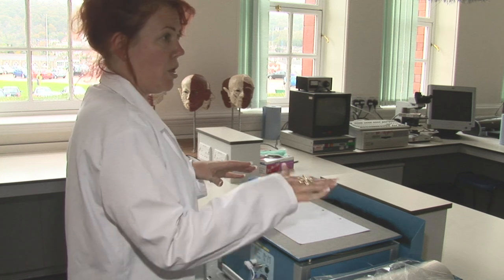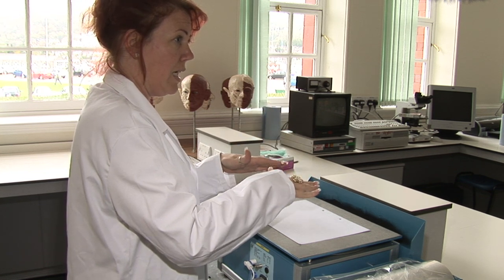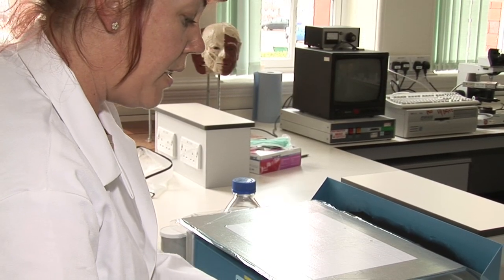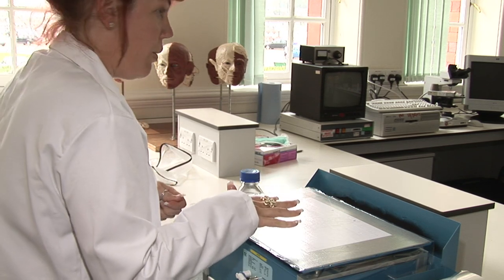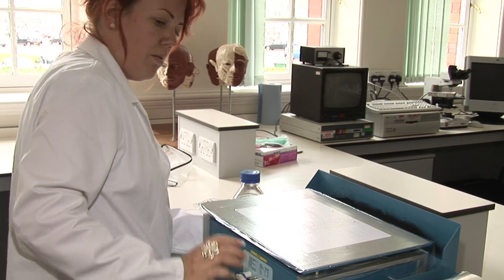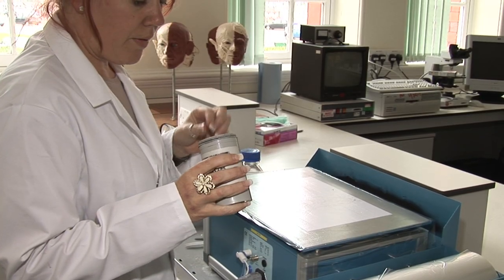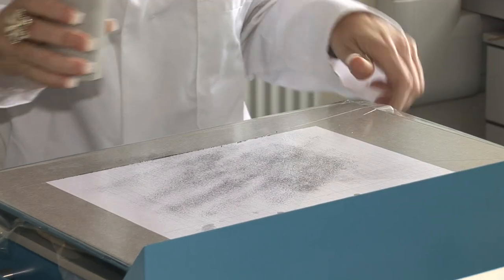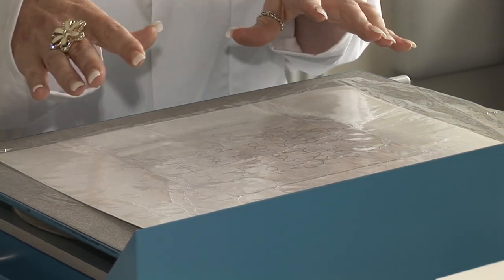Forensic Science degree and Crime Scene Investigation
Kelly, a final-year Forensic Science student at the University of Glamorgan, demonstrates how to use an ESDA machine (electrostatic detection apparatus), a key piece of equipment which students learn to use in the second year of the forensic science degree. You can find out more about our BSc (Hons) Forensic Science degree